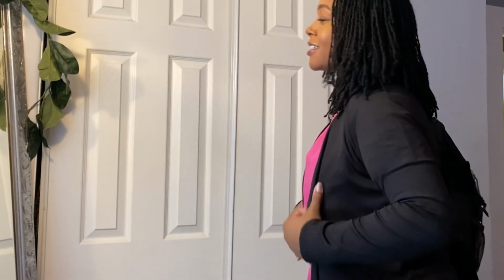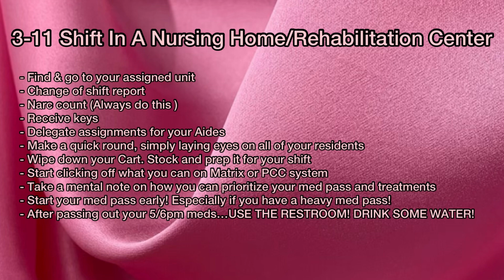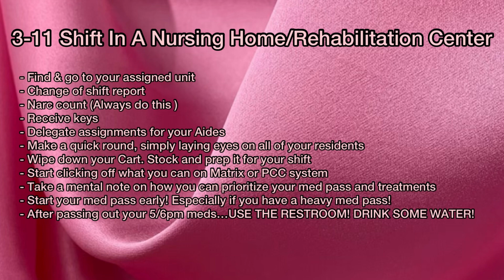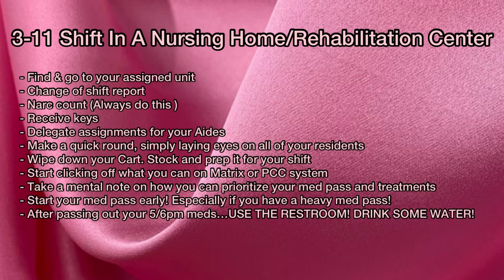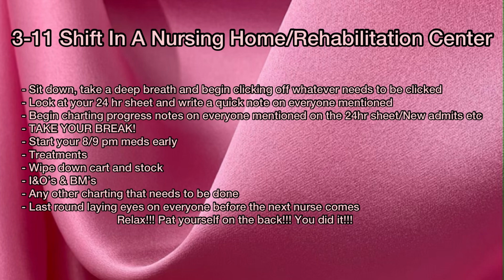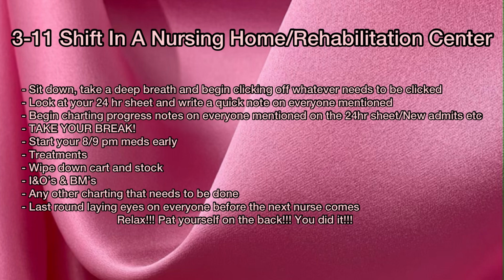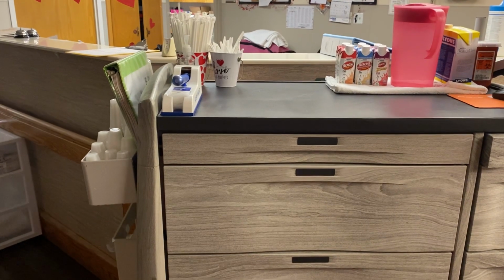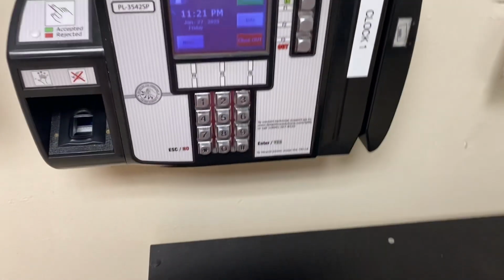What To Expect During Your 3-11 pm LPN Shift | Nursing Home / Rehab Center Nurse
This video is self explanatory. Mostly PowerPoint style but some footage towards the end. I hope this helps! I’ve gotten many requests to post a video on pharmacology. That will be the next nursing content video I post! I’m excited about that video because I will ask a few nurses that I know, to demonstrate some administration of commonly used meds in nursing homes and rehabilitation centers.

Thank you again for all of the love and support!